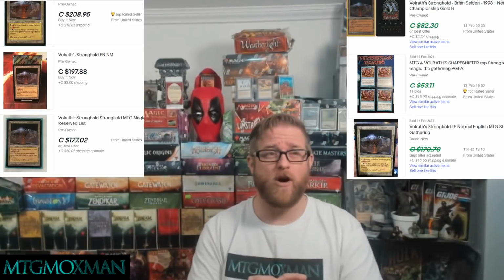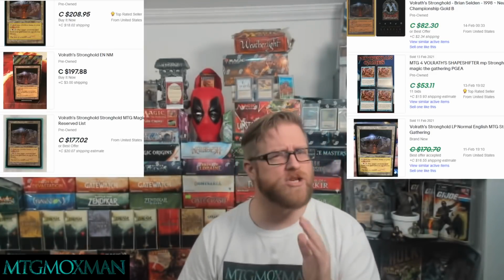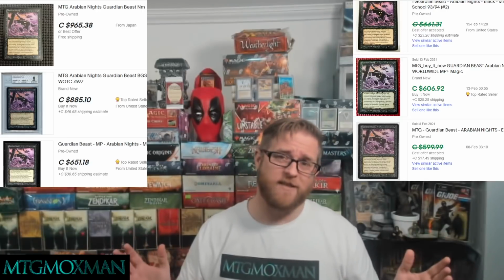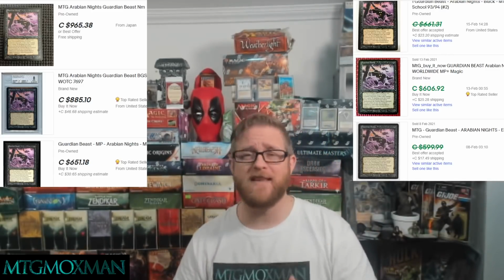MTG Price Jumps Continue In The Reserve List